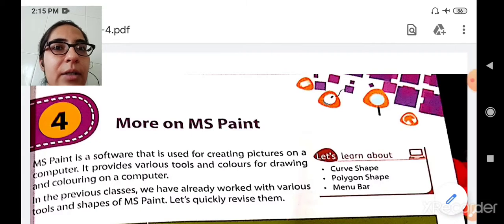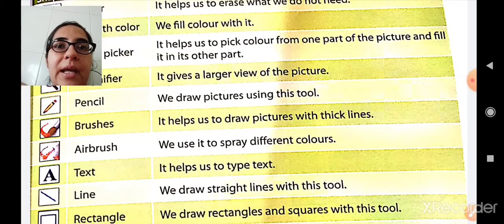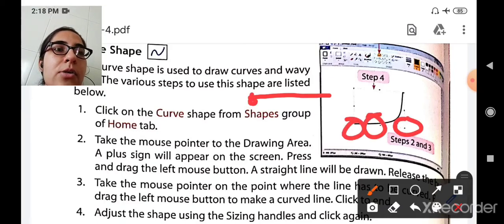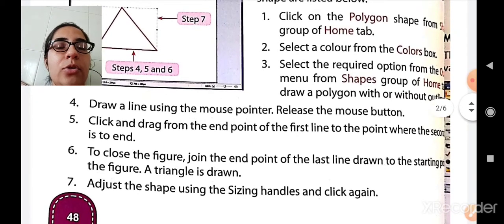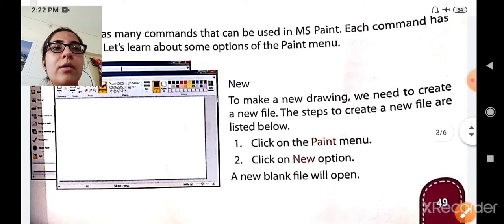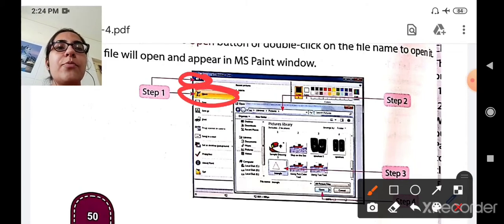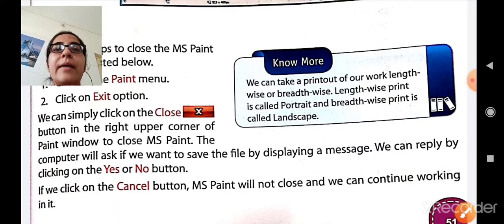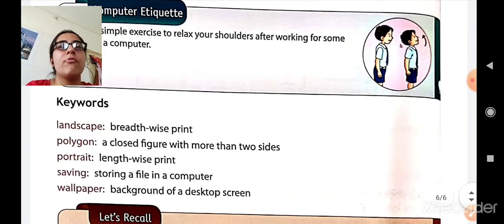Std 3 saloni tr computer